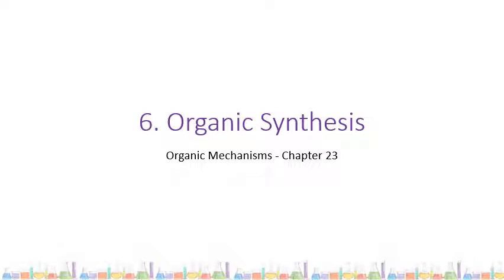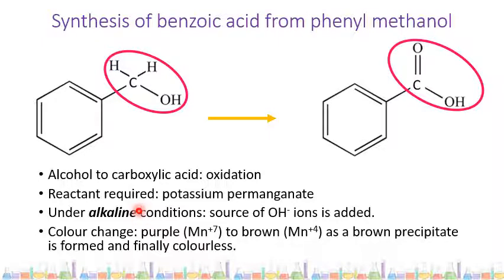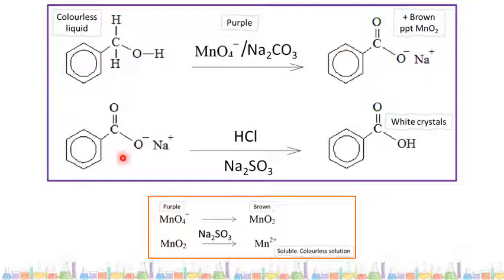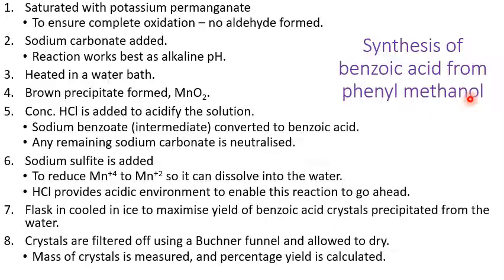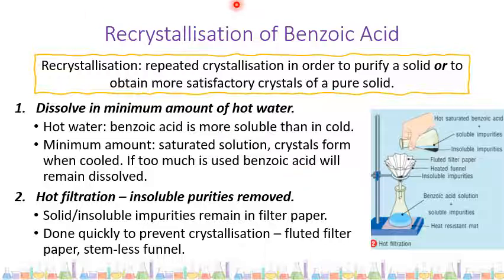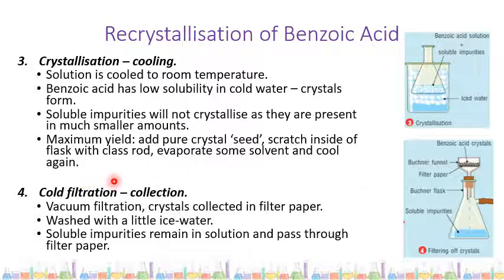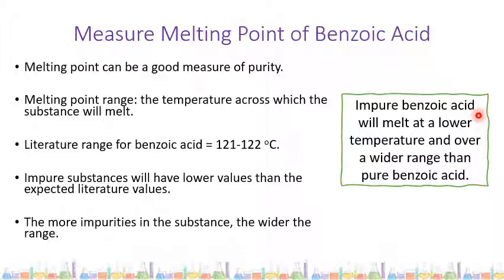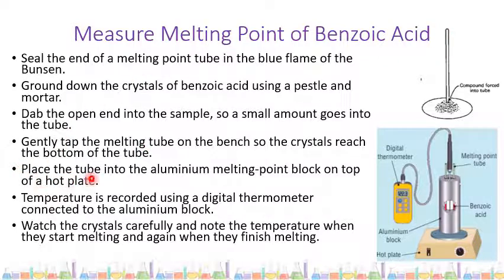6. Organic Synthesis of Benzoic Acid